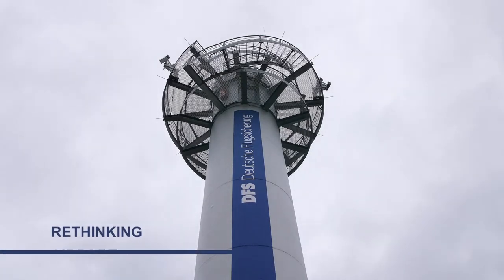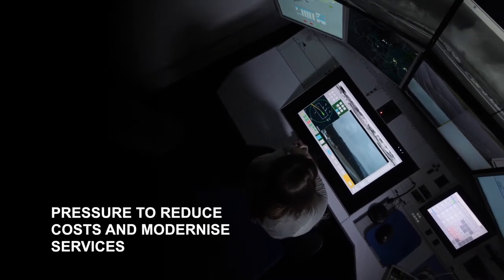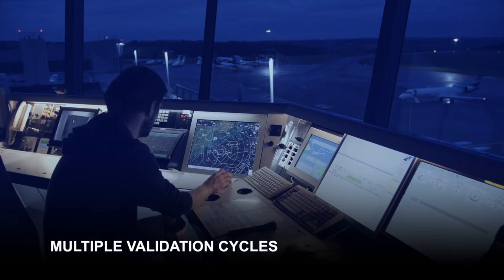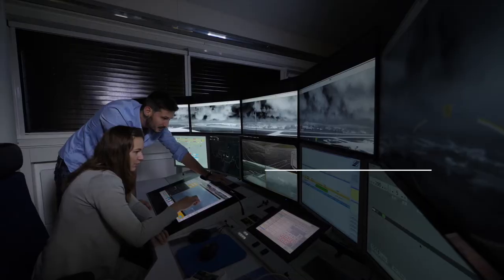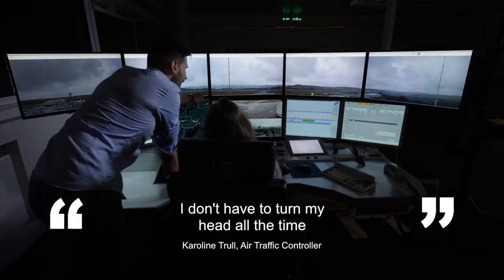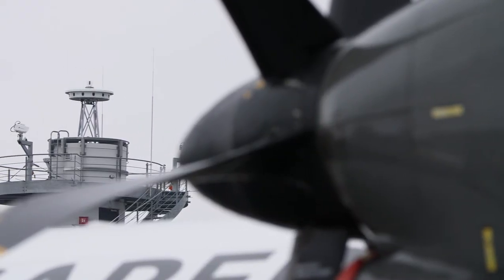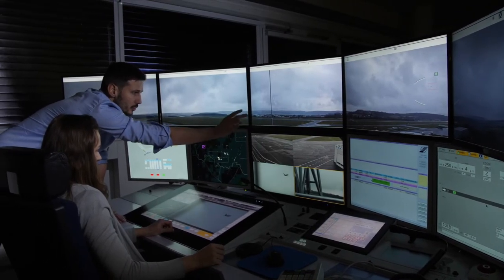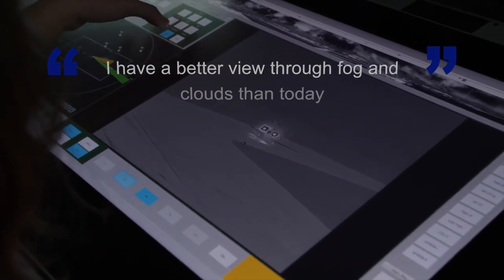Remote Tower Control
The remote monitoring of airports is becoming increasingly important in the air traffic control industry. Remote tower solutions allow airport space control to no longer be carried out by air traffic controllers on site, but from another location using external vision replacement technology. This allows air traffic controllers to direct the take-offs, landings and roll-offs of aircraft at different airports from a central location further away. The way, the remote tower solution, which was developed by DFS and Frequentis, works is explained in this video.

Die Fernüberwachung von Flughäfen gewinnt in der Flugsicherungsbranche zunehmend an Bedeutung. Remote-Tower-Lösungen ermöglichen, dass die Platzkontrolle an einem Flughafen nicht mehr durch Fluglotsen vor Ort durchgeführt wird, sondern mittels einer Außensichtersatz-Technologie von einem anderen Ort aus. So können Fluglotsen die Starts, Landungen und Rollbewegungen von Flugzeugen an verschiedenen Flughäfen von einem weiter weg gelegenen zentralen Standort leiten. Wie die Remote-Tower-Lösung funktioniert, die DFS und Frequentis entwickelt haben, wird im Video erklärt.